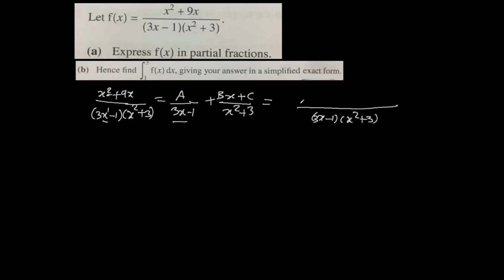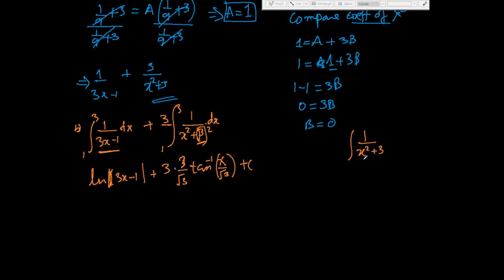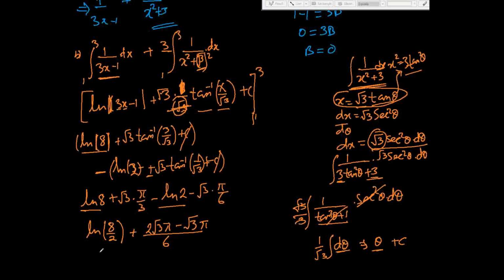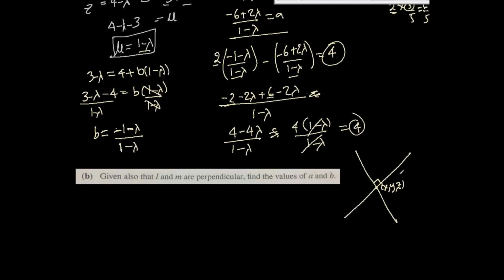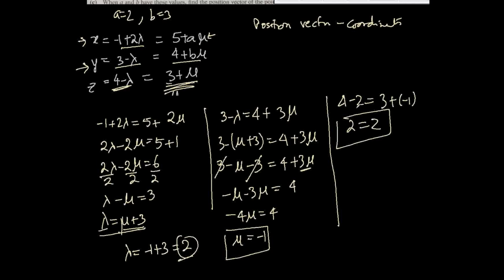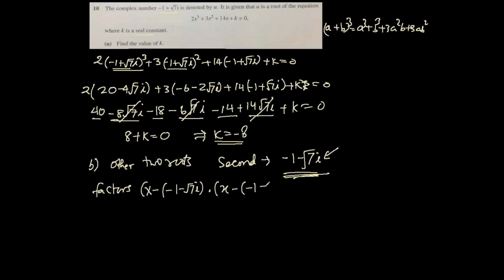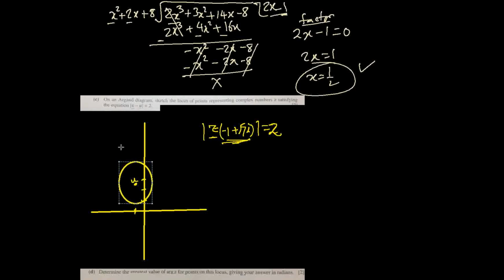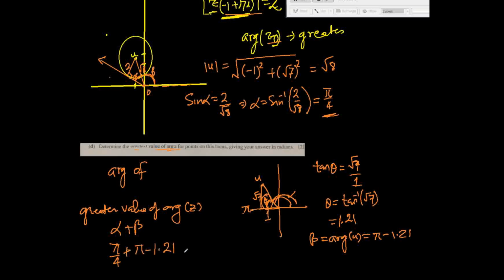CAIE A & AS LEVEL PURE MATH 3 | MAY JUNE 2022 | 9709/32/M/J/22 | SOLUTIONS OF Q 8, 9 , 10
Timestamps
00:00 Question 8 Partial fraction
11:00 Question 9 Vectors
23:03 Question 10 Complex numbers